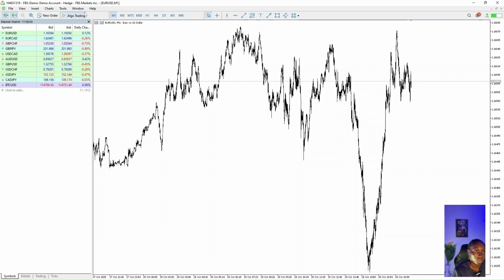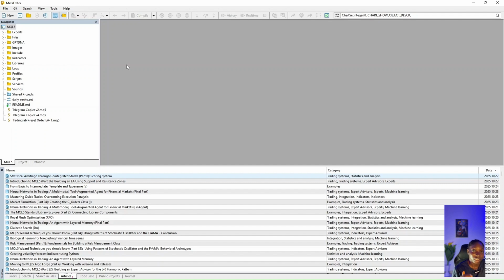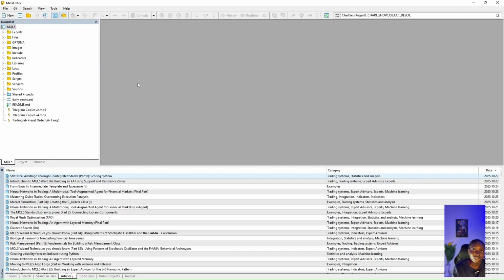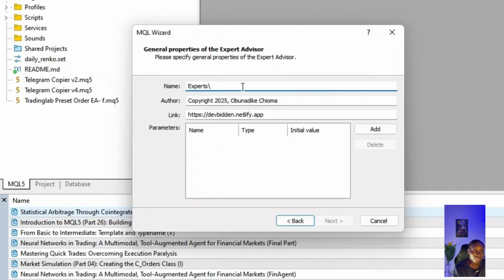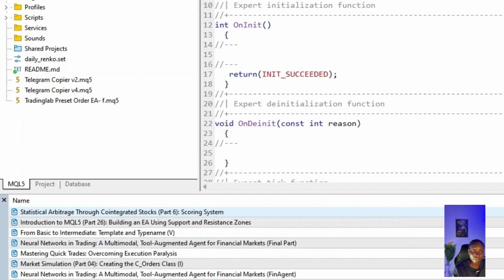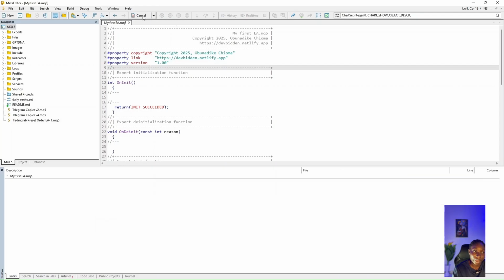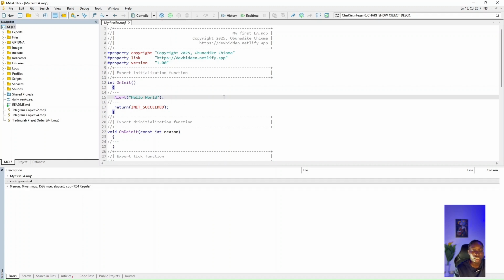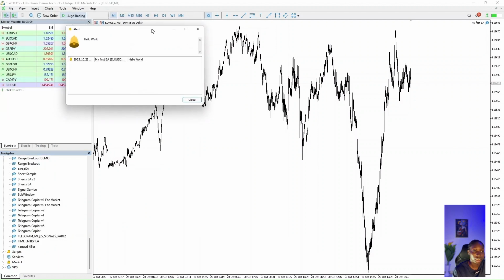Build Your First Trading Bot - Part 1